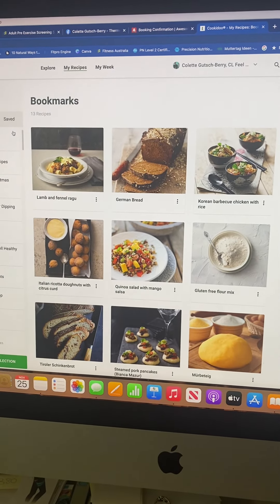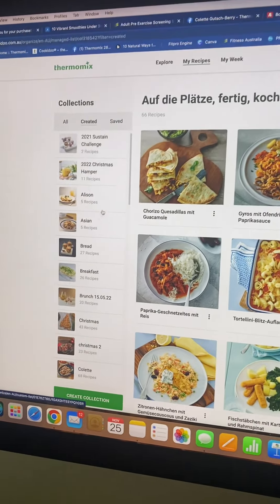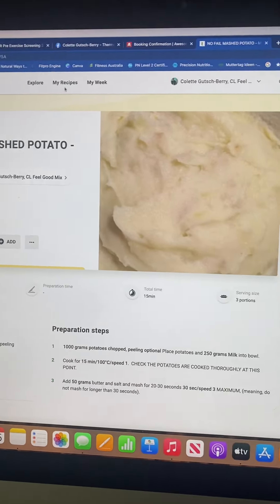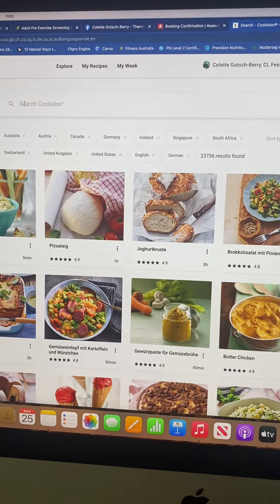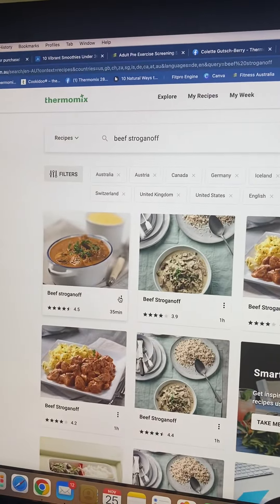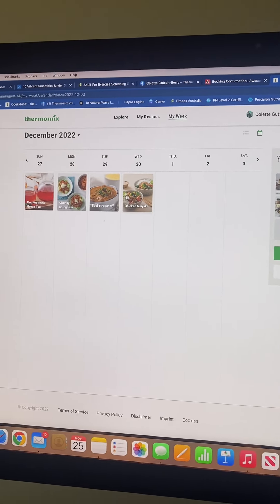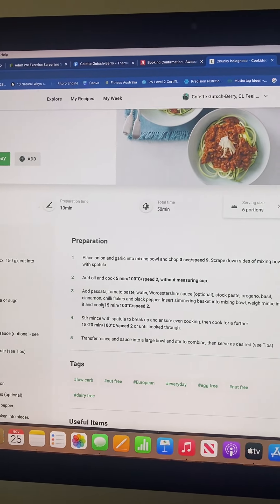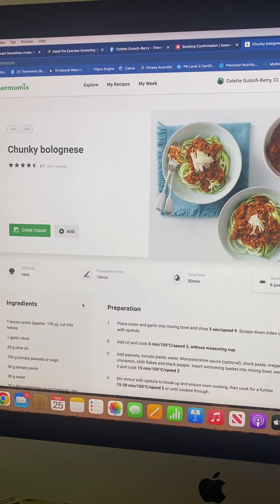25 November 2022